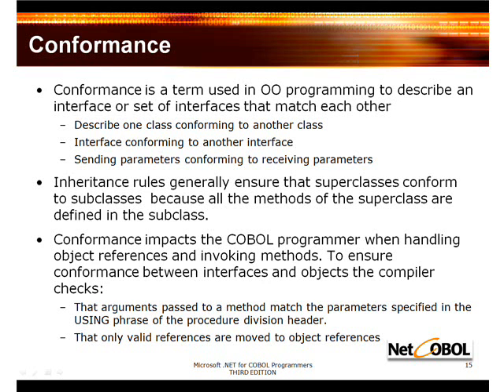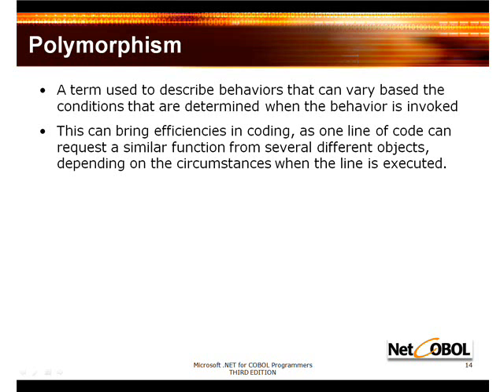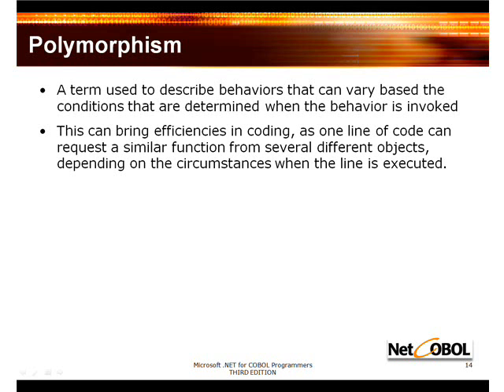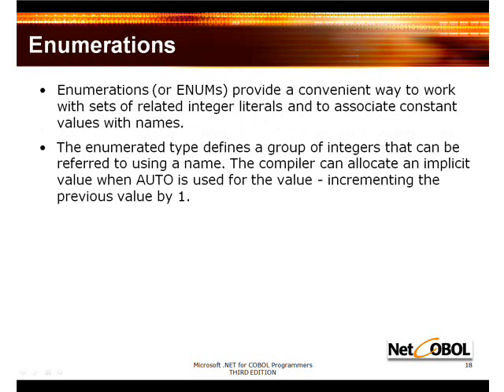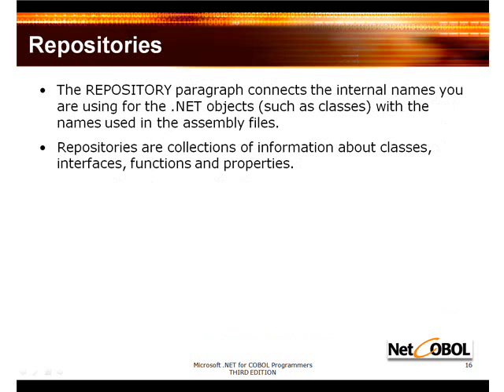.NET for COBOL Programmers: Lesson 6-4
Conformance, Parent, Child, Sub and Super Classes, Polymorphism, Enumerations, Repositories